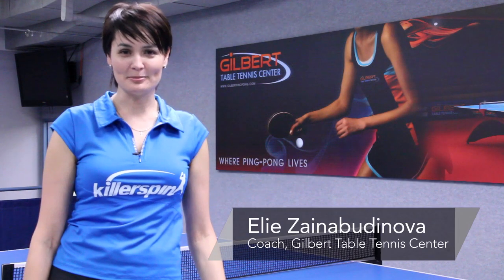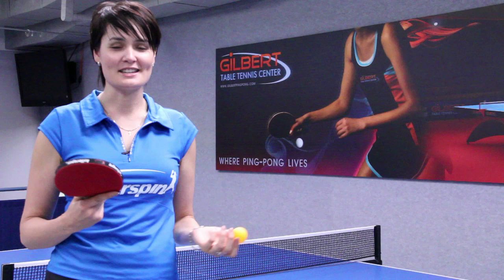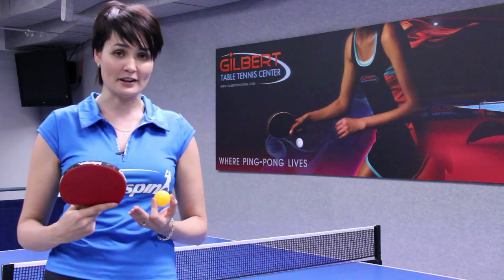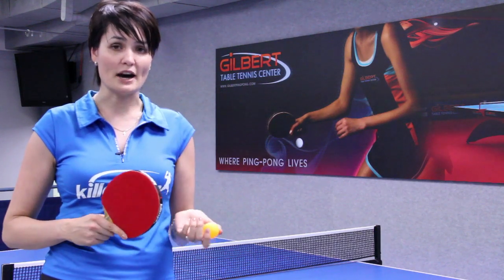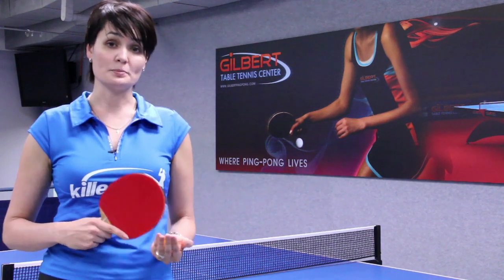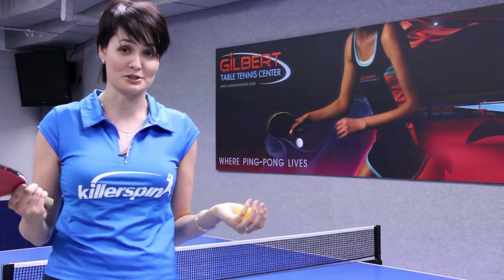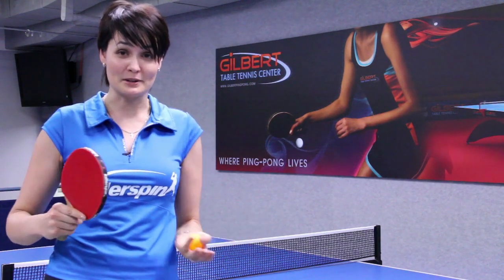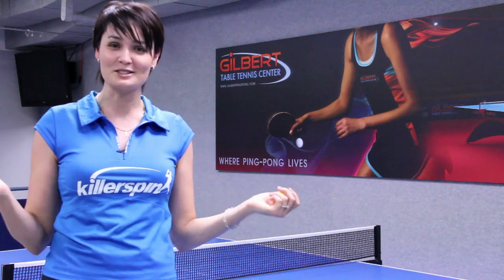Table Tennis : Places to Play Table Tennis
If you don't have a table tennis table at home, finding a place to play and practice is essential for improving your game. Find the best places for table tennis in the Los Angeles area with the help of a professional table tennis instructor in this free video.

Filmmaker: The Lower Third

Series Description: Table tennis is an intricate sport where many factors come together in pursuit of the perfect game. Improve your table tennis game with the help of a professional table tennis instructor in this free video series.